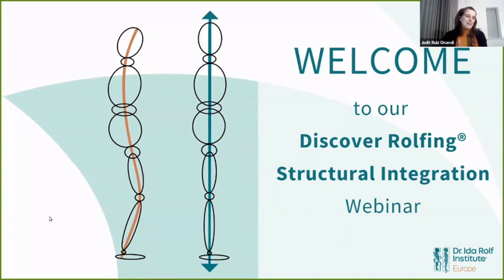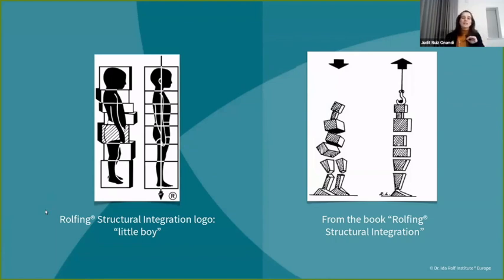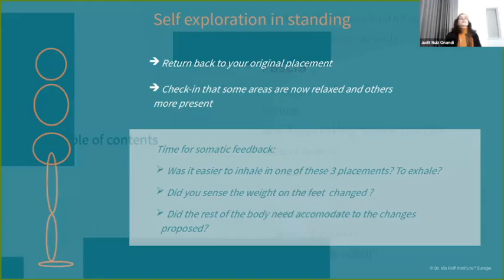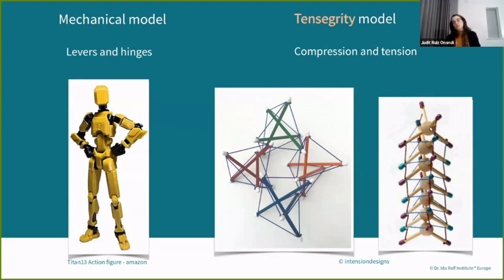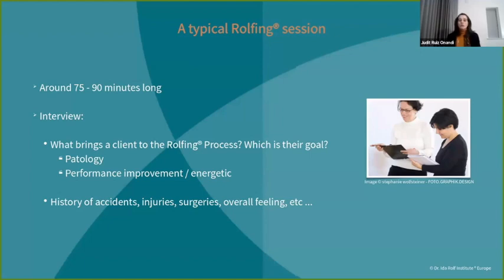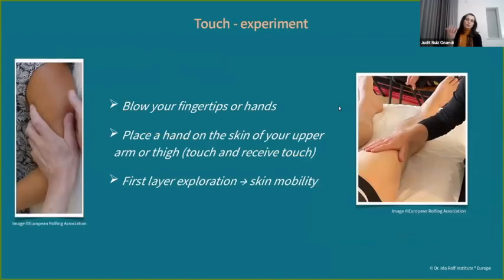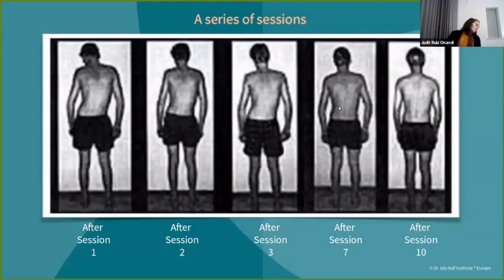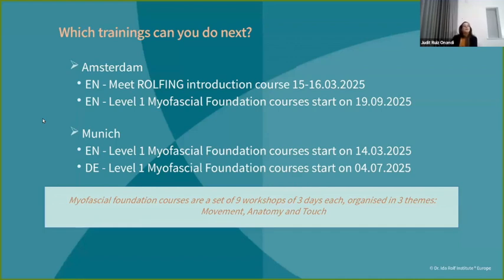Rolfing® Webinar: Discover Rolfing® Structural Integration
Discover Rolfing® Structural Integration Webinar

Rolfing® is a manual method to improve the human body's structure, posture, and movement. Mobilizing the connective tissue in a specific way has a liberating, beneficial and lasting effect. The body regains its natural relationship and alignment with gravity and overall well-being improves. You will gain a deep insight into this fascia method and the relationship between gravity, the connective tissue (fascia) and the alignment of the body.

Judit Ruiz-Onandi, Advanced Rolfer® and Teacher in Training at the Dr Ida Rolf Institute® Europe, will present a brief introduction to the theoretical and historical background of Rolfing.

Information to the Rolfing training please get in contact with Andrea Nossem in the office under or 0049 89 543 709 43.